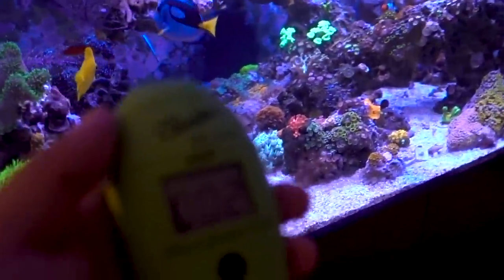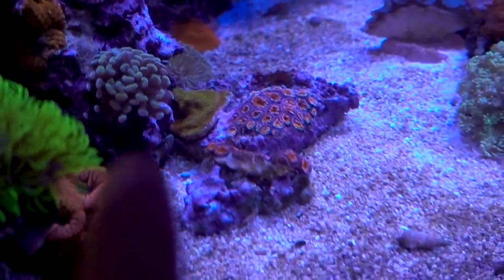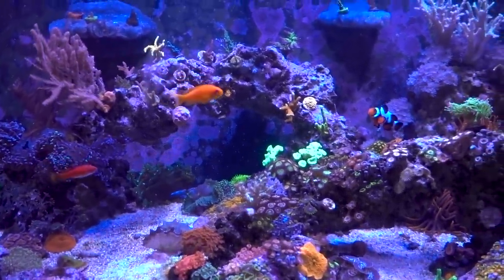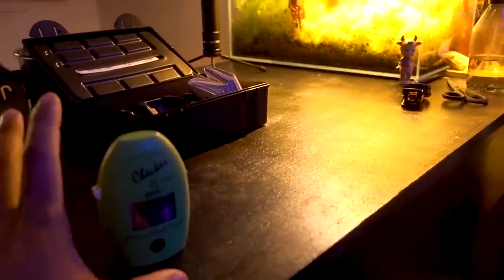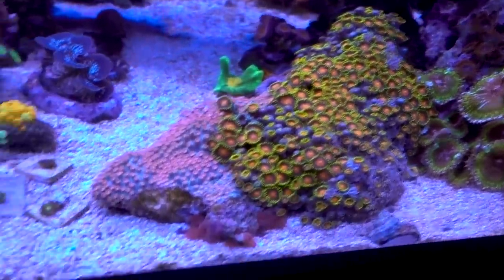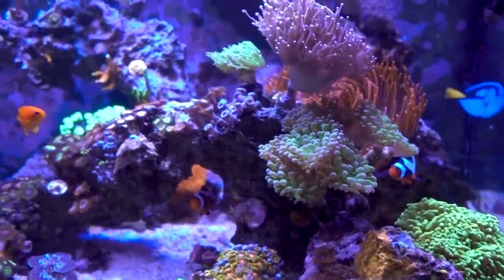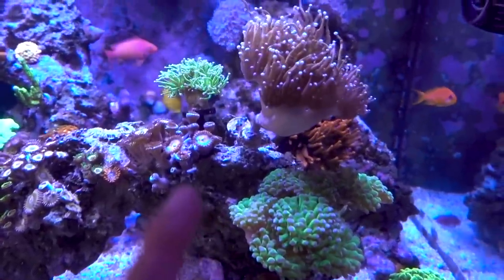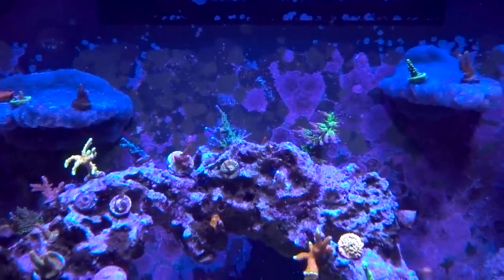UGHH. Vermetid Snails & closed up Zoas. (may not be related)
Empty description because... I ran out of time!  Gotta head out, see you next Sunday!